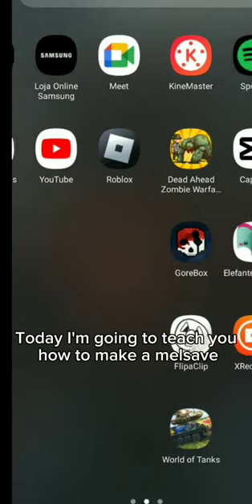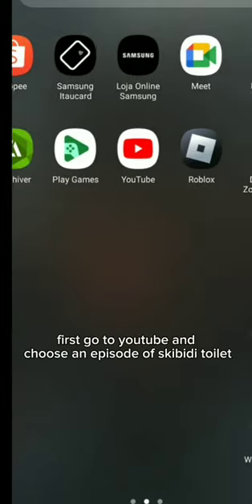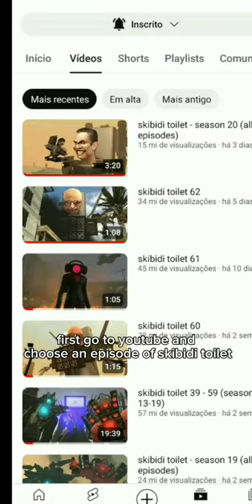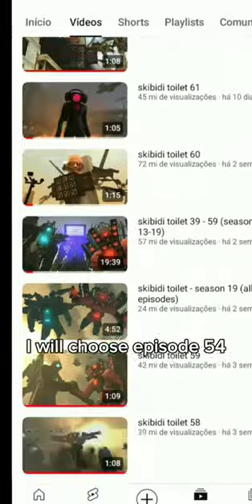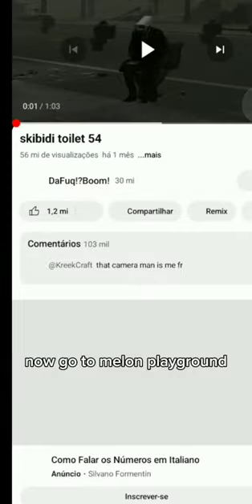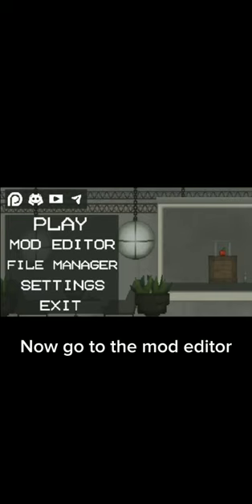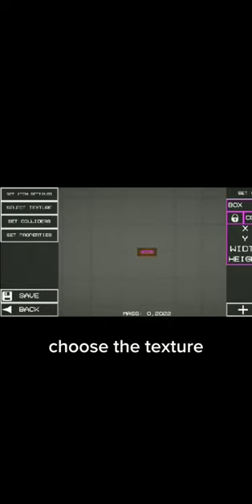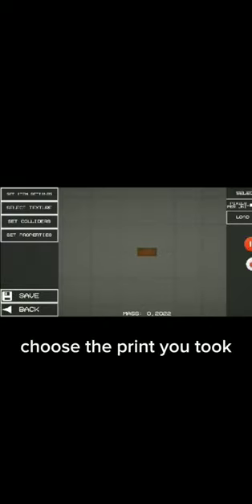how to make a skibidi toilet construction in melon playground